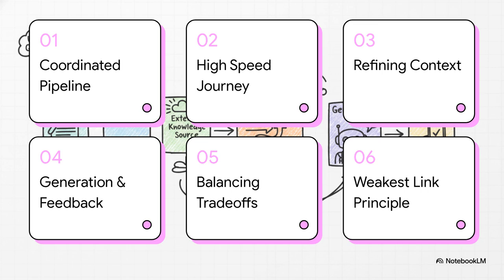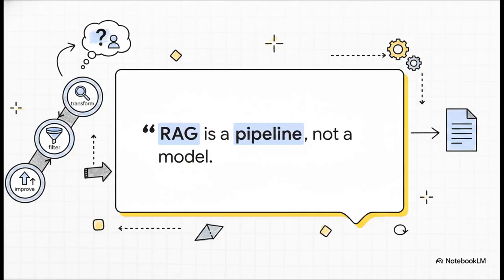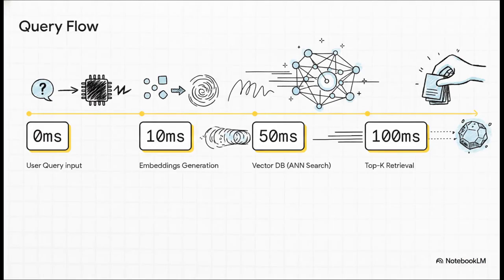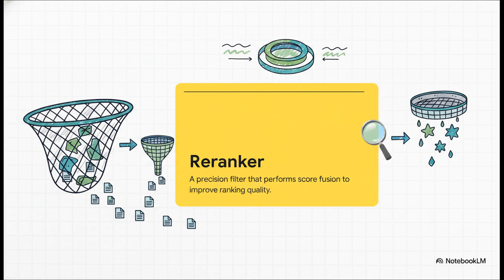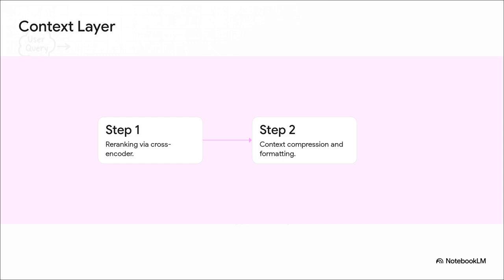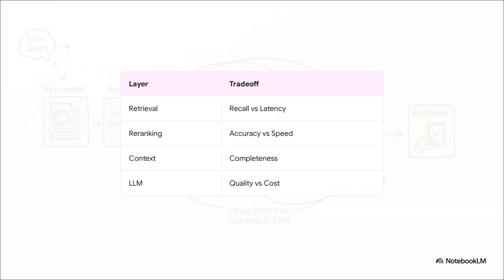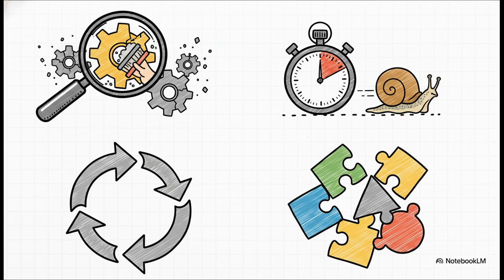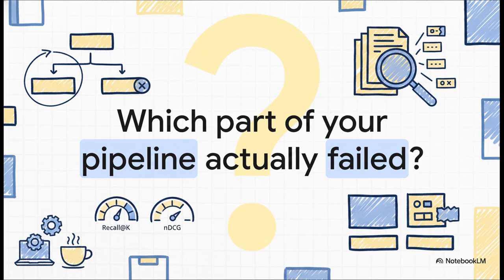Designing LLM Systems — Part III End to End RAG Strategy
Knowledge End-to-End RAG brings together all components—embedding, retrieval, reranking, context engineering, and LLM generation—into a unified system.
This section explores how to design, optimize, and scale complete RAG pipelines for production, balancing latency, accuracy, and cost.